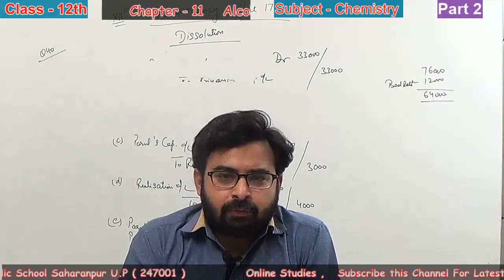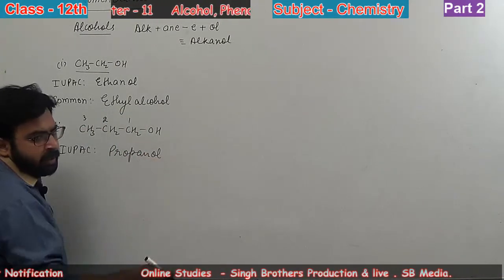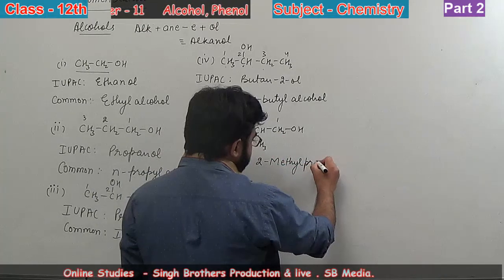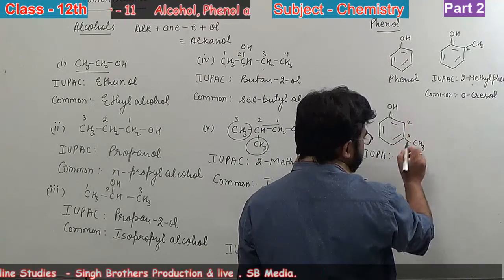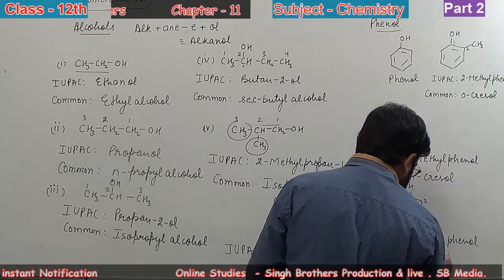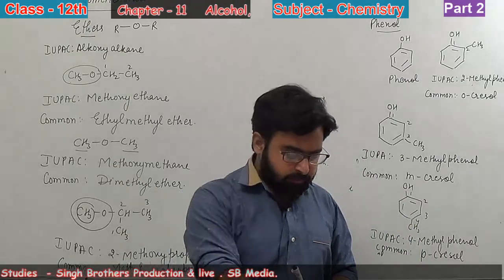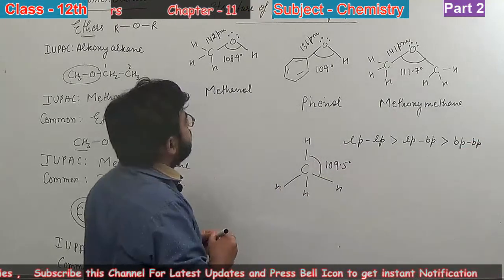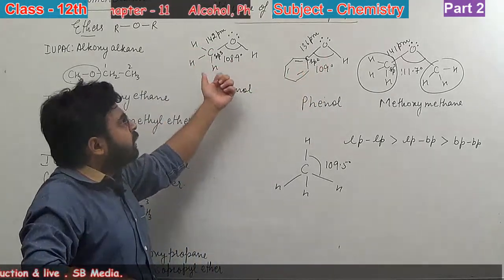Part 2 Chapter 11 Subject Chemistry Class 12th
Guru Tegh Bahadur Public School Saharanpur

"Online Study Classes ''

Shoot & Publish Singh Brothers Production & Live.Com